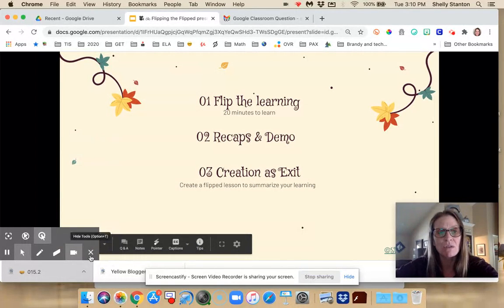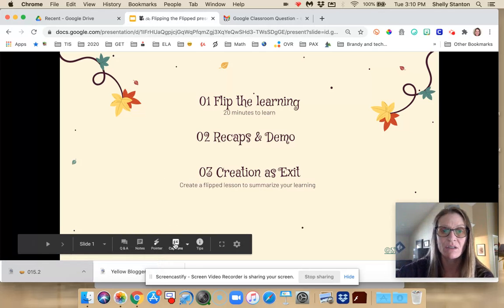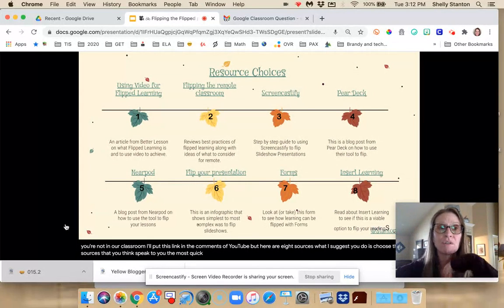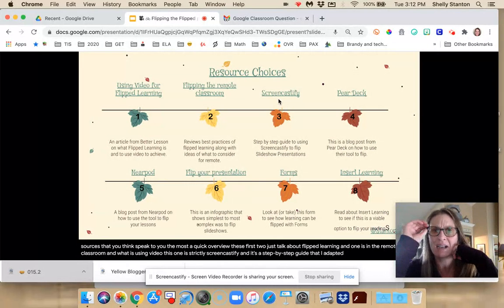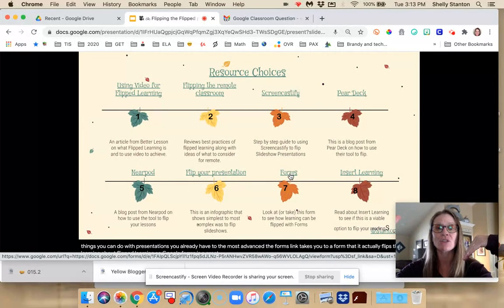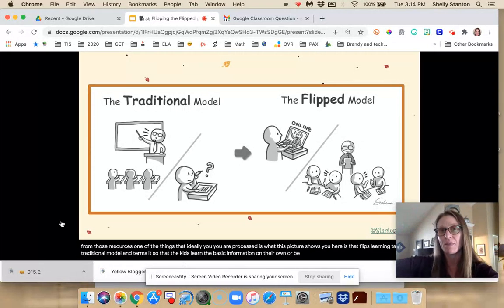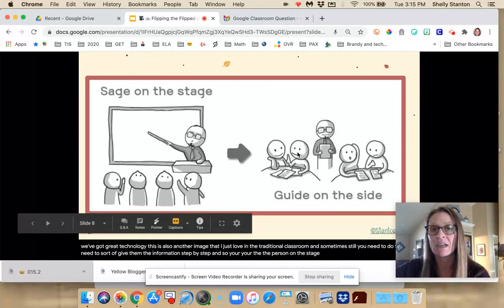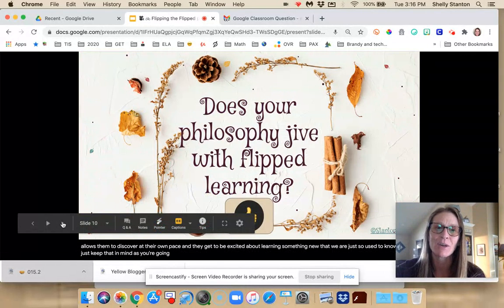Flipped for Flipped learning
Overview of the Flipped for Flipped Learning Session November 10.